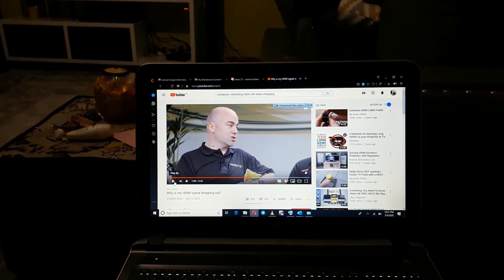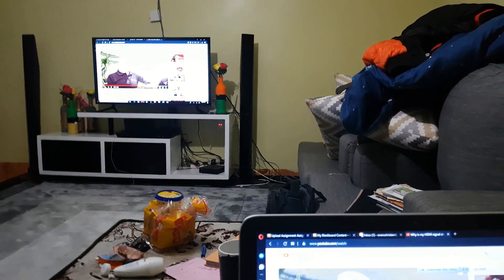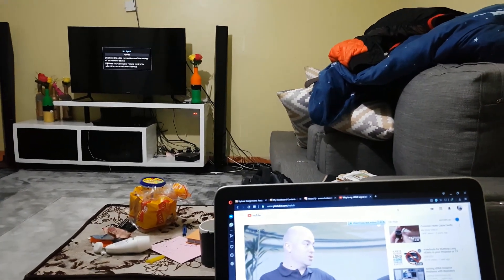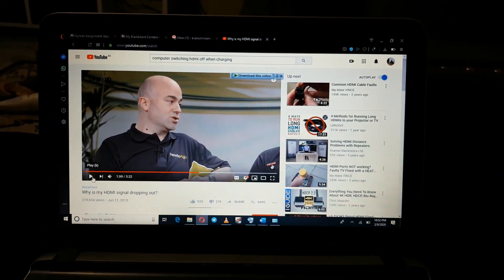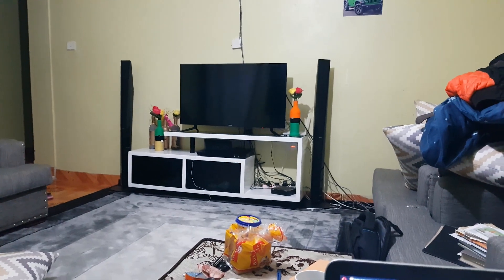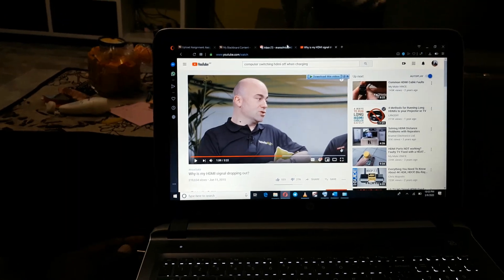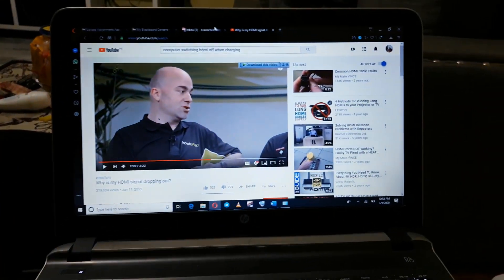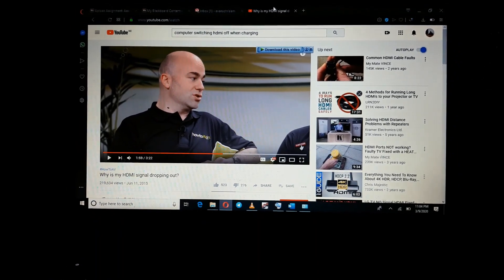How to fix HDMI that is dropping signal , Tech video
i have had this problem for weeks now, my computer is HP Pavilion Notebook.